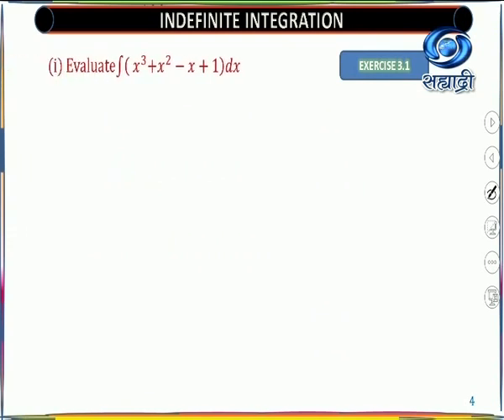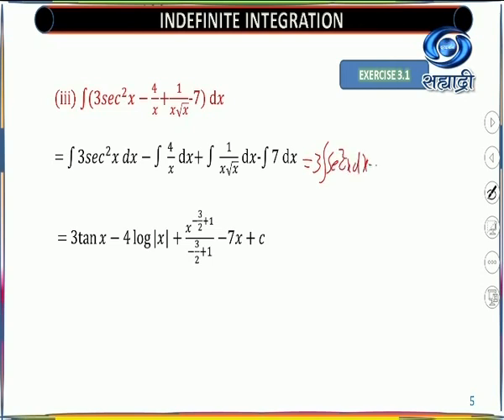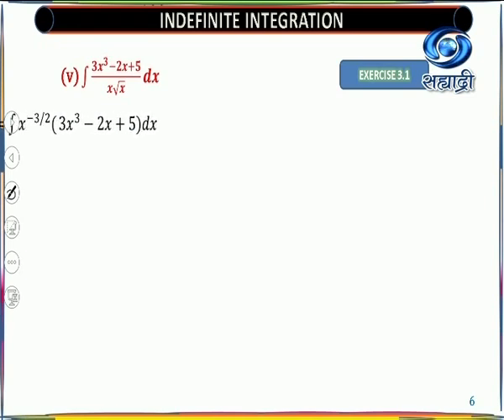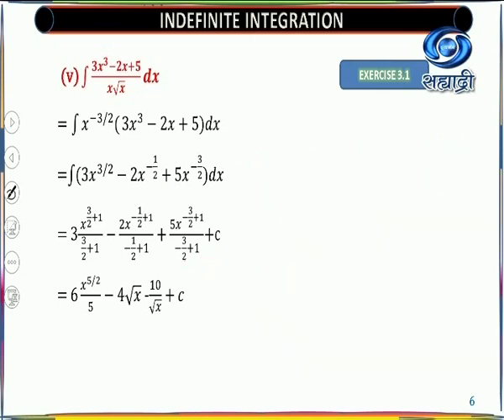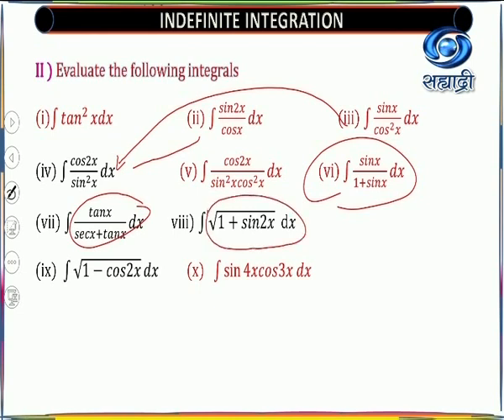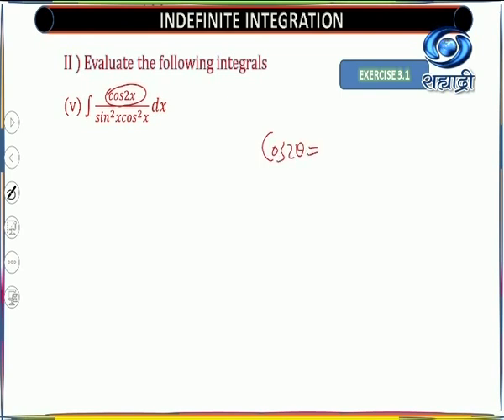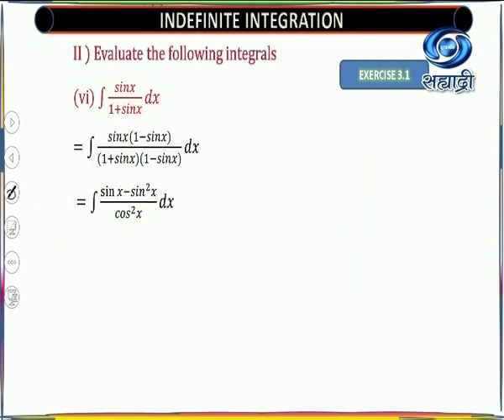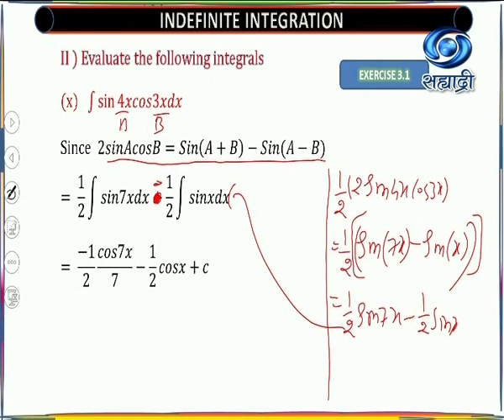Educational Programme | Class XII : Sci | Sub - Mathematics II | Indefinite Inte | 05/11/20 Part -I